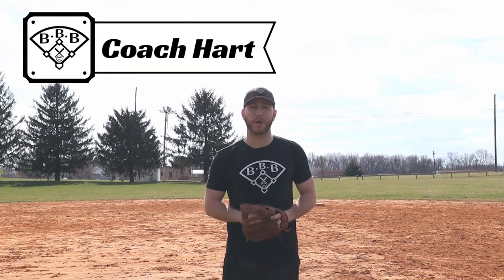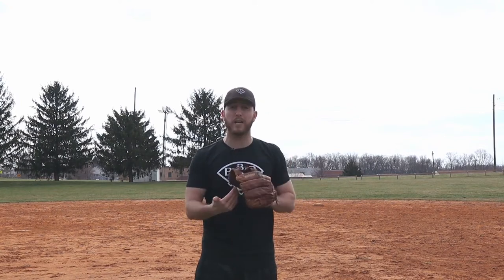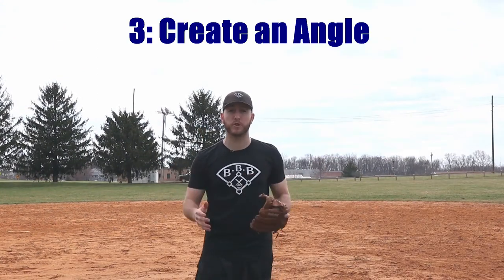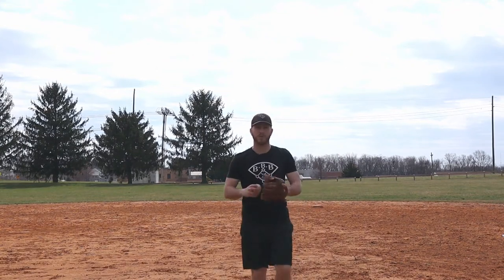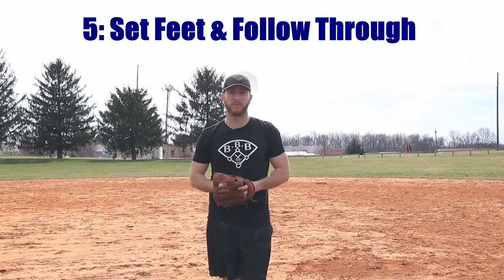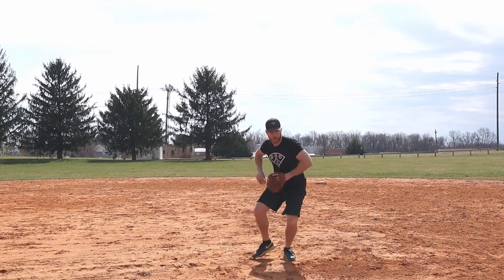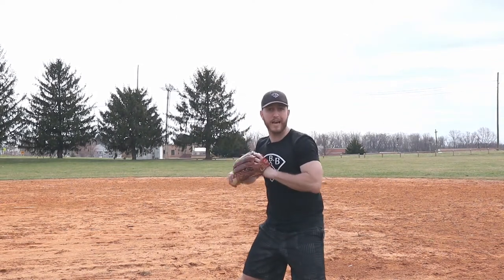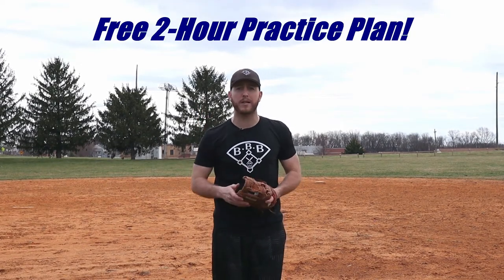How to Field a Ground Ball in Baseball // 5 Simple Steps for Youth Players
Have you ever had a ground ball hit to you that seems like the easiest ball to field, but it ends up getting past you without you knowing how?

I would say the biggest cause for ground ball fielding errors is poor fielding mechanics. Fielding a ground ball is not necessarily easy, but the mechanics are easily repeatable and simple to learn.

Today's bullpen bulletin is all about proper ground ball fielding mechanics. I've laid out my 5 simple steps to having repeatable, effective fielding mechanics that will have you fielding every ball hit to you and getting more outs every game. Proper fielding mechanics is the first step to having long-term success in the infield - and you'll be well on your way after you implement these 5 easy steps for fielding mechanics.